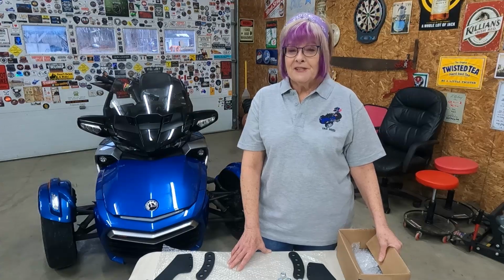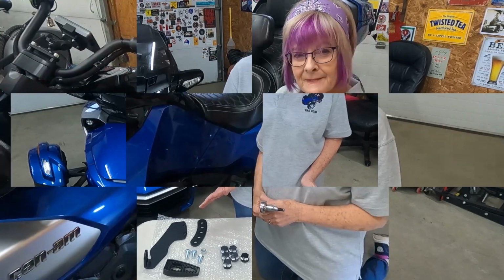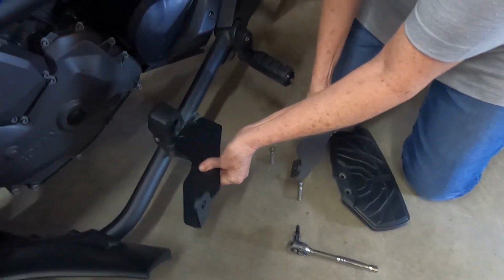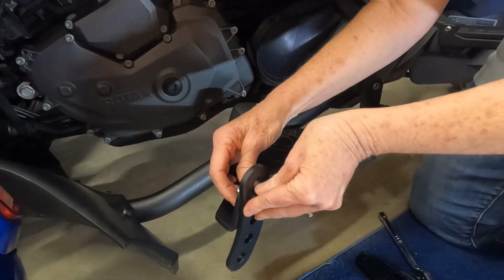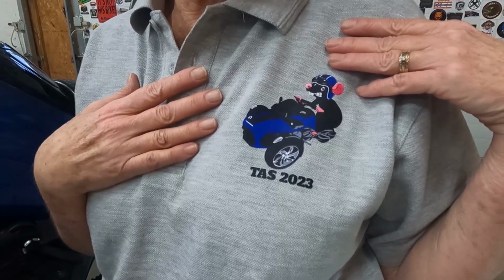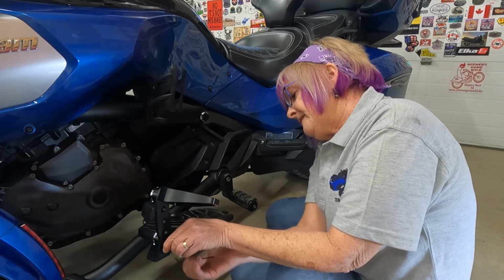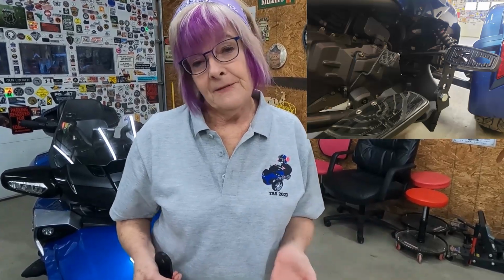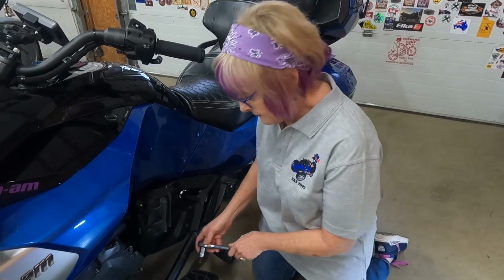Can-Am SPYDER F3 Limited Lamonster Highway Pegs Install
Can-Am Spyder F3 Limited highway pegs install. These highway pegs from Lamonster Garage are very, very versatile as I will show you and they are a fairly easy install (really easy for some of you!😉

Thanks for the Intro and Outro!

Thank you for the shirts!

Camera and Equipment:  Go Pro Hero 7 Black
                       Go Pro Hero 9 Black
                       Sena 10 C EVO